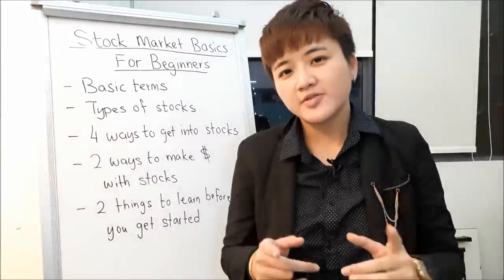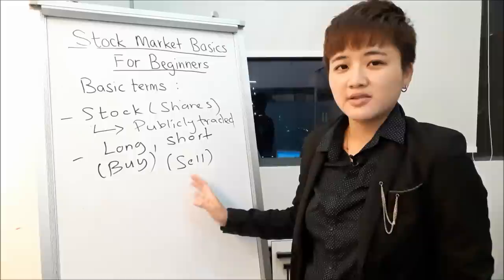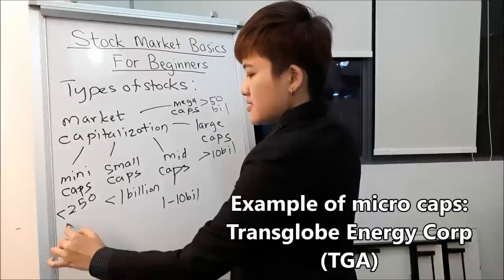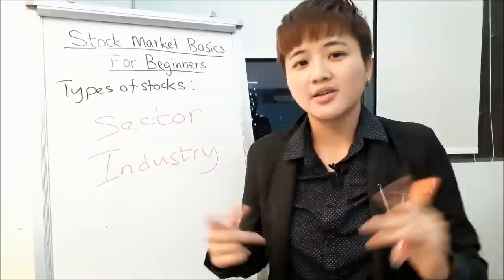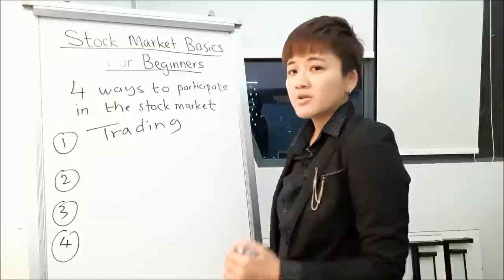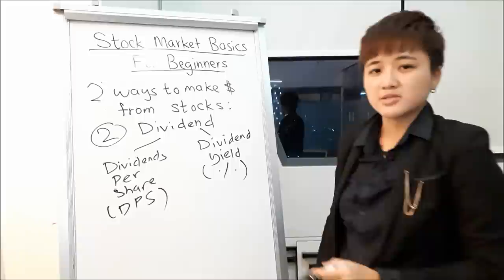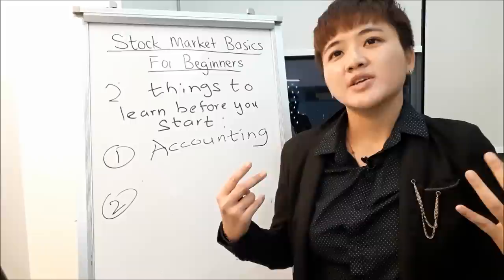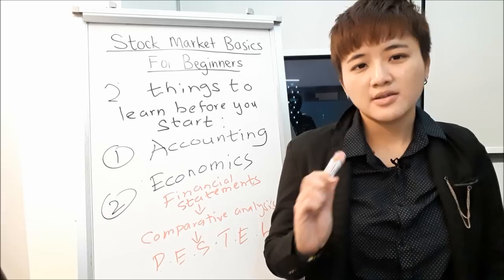Stock Market for Complete Beginners (Basics)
Basics of stock market for beginners to get started in investing money in stocks. I'm going to cover the basics of investing in stocks and some basics of the stock market that you need to know as a stocks beginner.

Before you start investing in stocks, it's important that you understand the stocks basics first before you go into stocks investing full time.

With this introduction to stocks investing video, it will help you understand some beginner stock market knowledge and also how to invest in stocks for the long term.